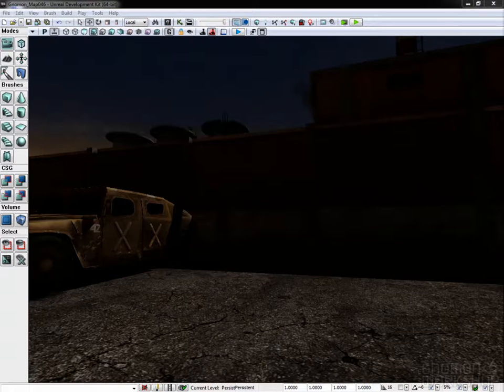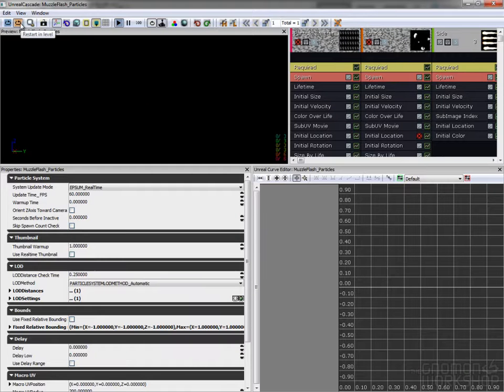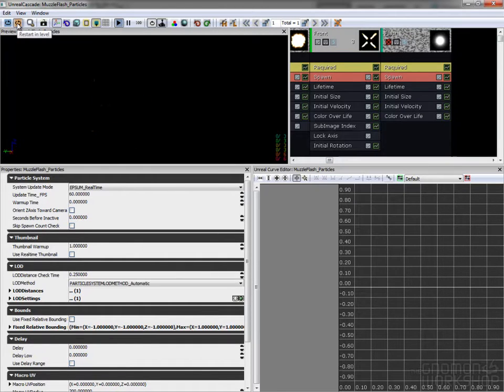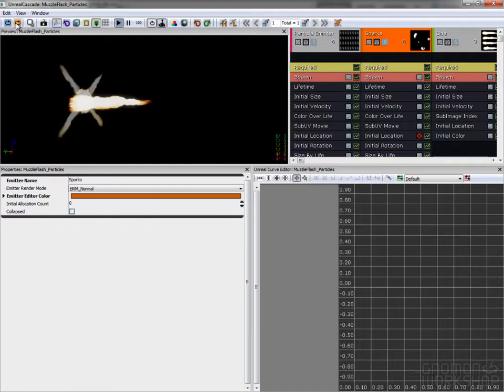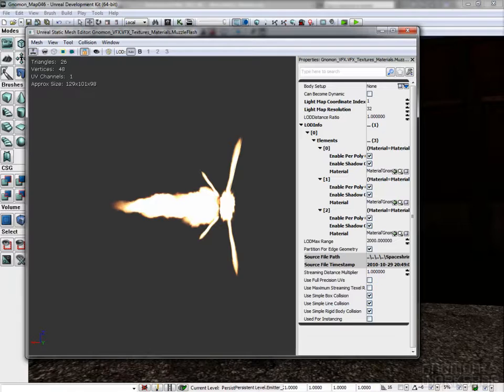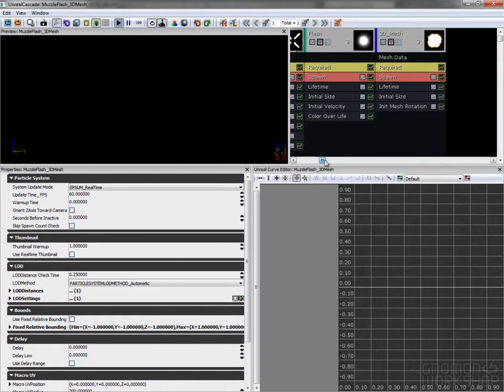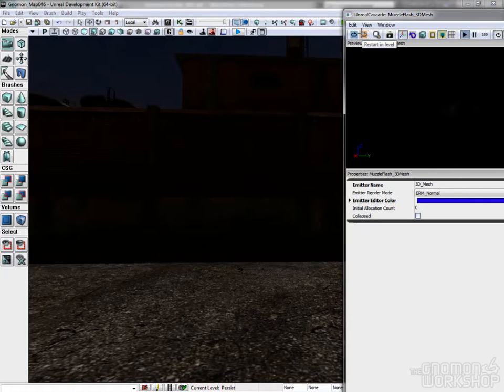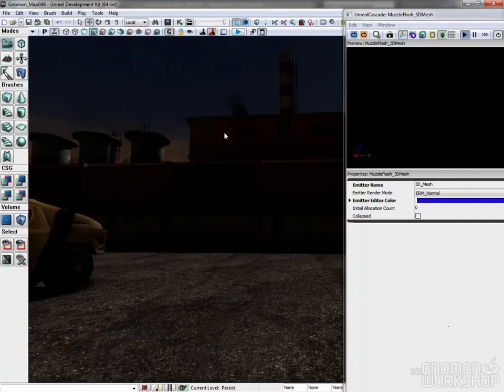11 Muzzle Flashes-Gonmon